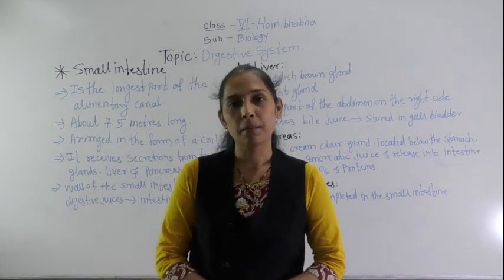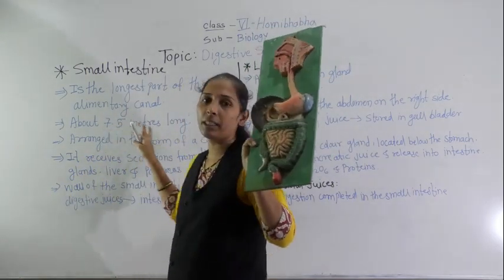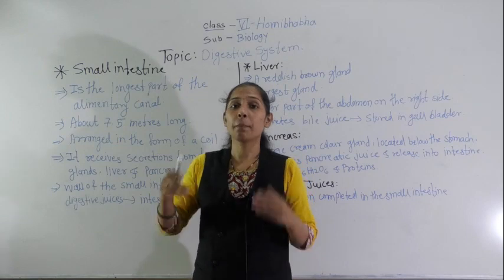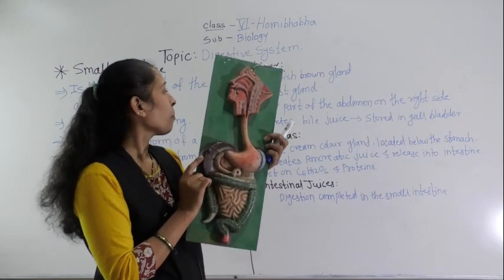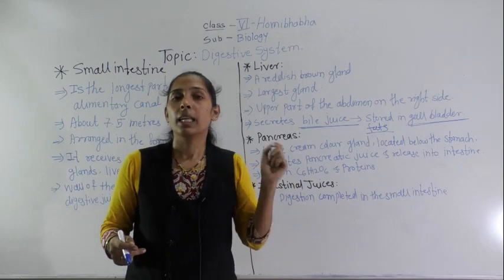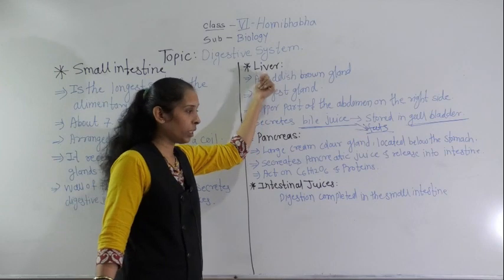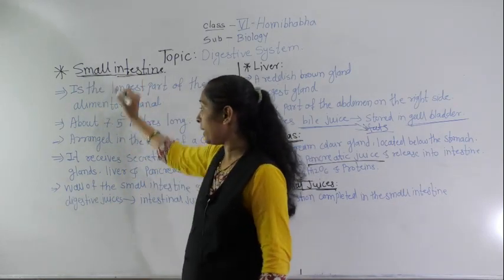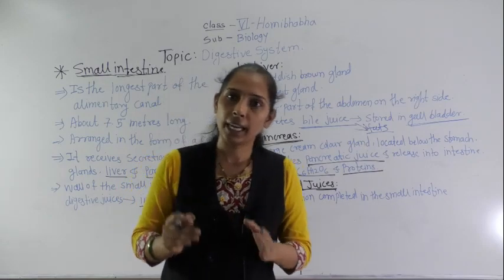CLASS: VI HB DIGESTIVE SYSTEM (PART 4)